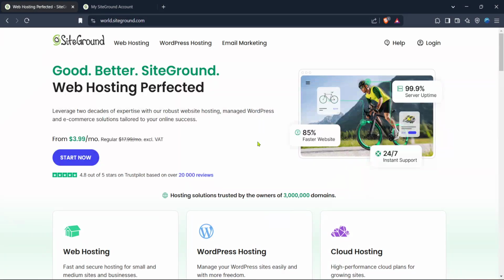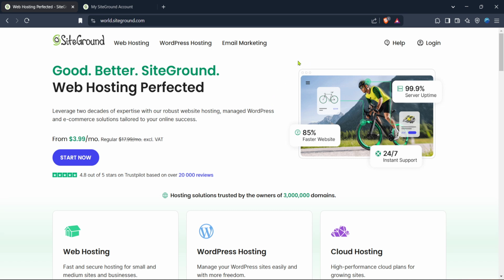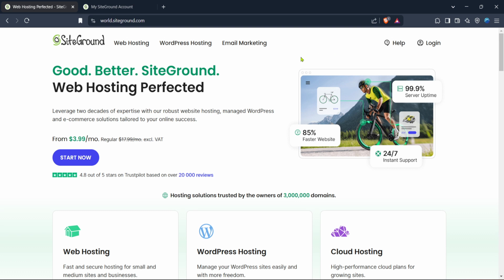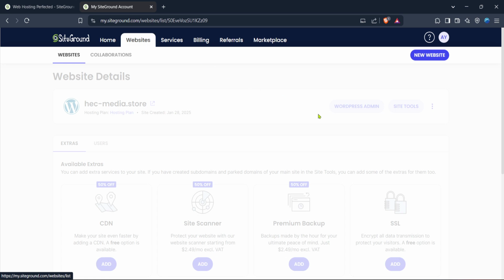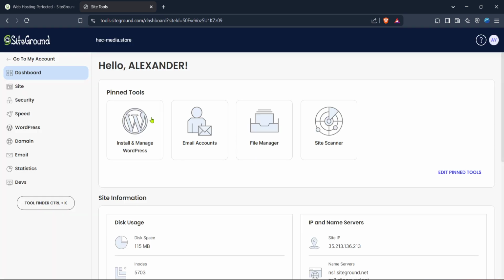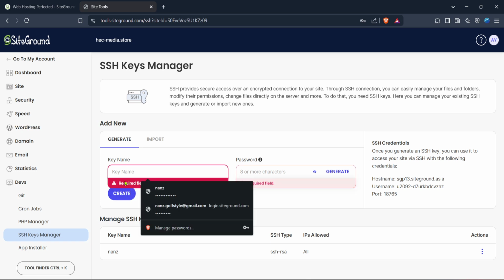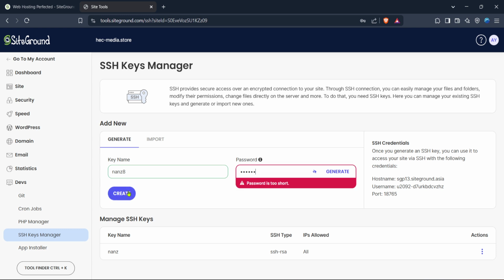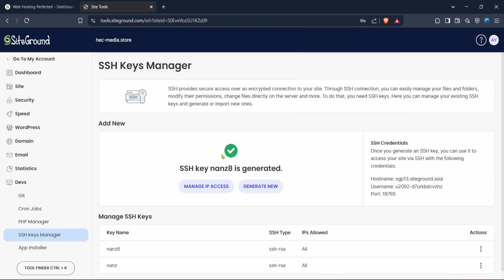How to Connect to Website Through Ssh in Siteground (Full 2025 Guide)